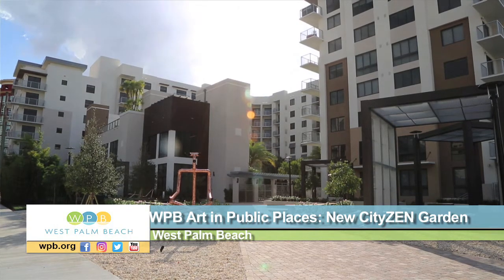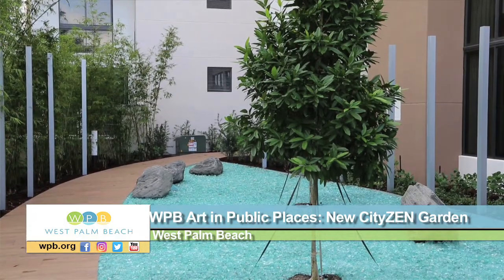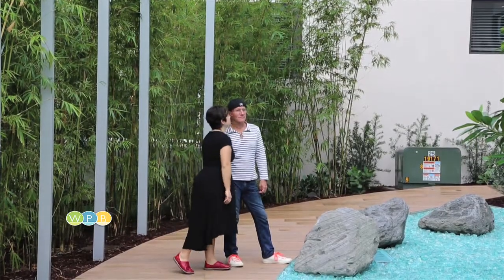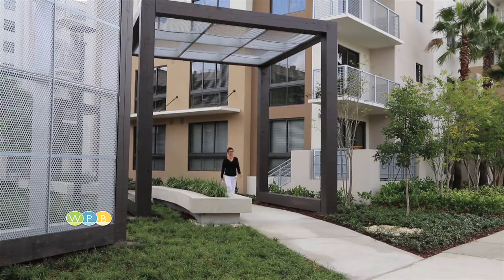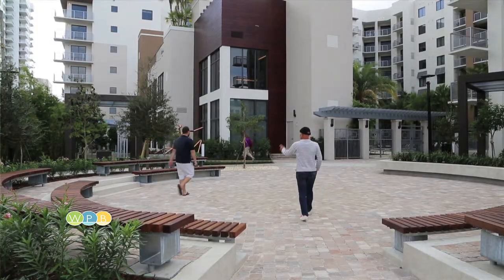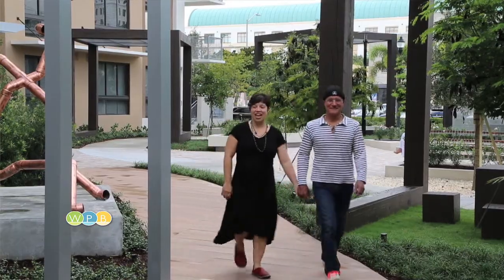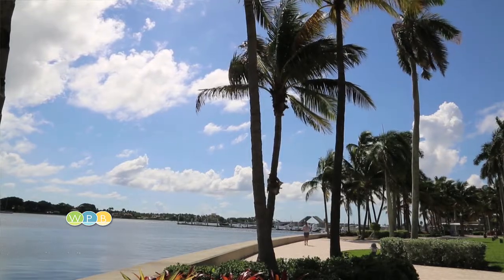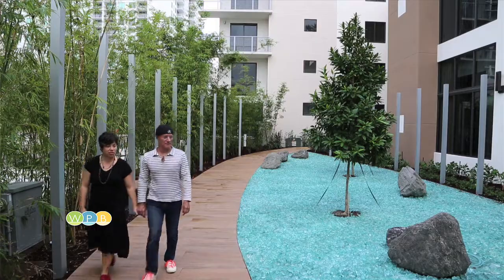WPB Art in Public Places: New CityZEN Garden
West Palm Beach's Art in Public Places Program is announcing creation of the CityZEN Garden Plaza at Broadstone City Center Apartments downtown. You're invited to celebrate the opening on Thurs., Dec. 13 at 5:30 p.m., at 499 Evernia St.